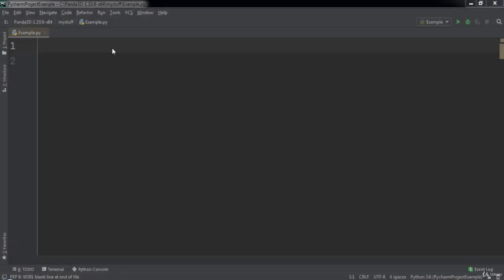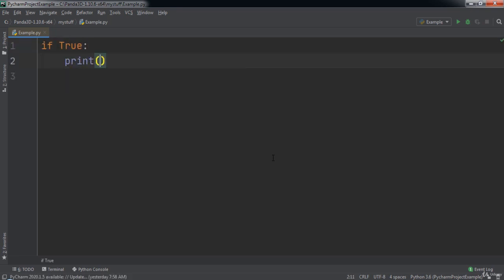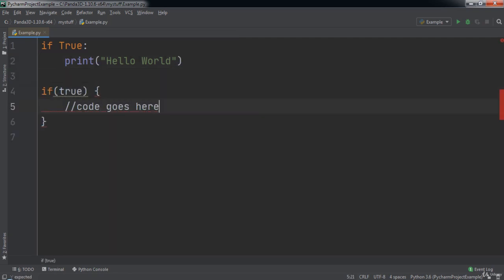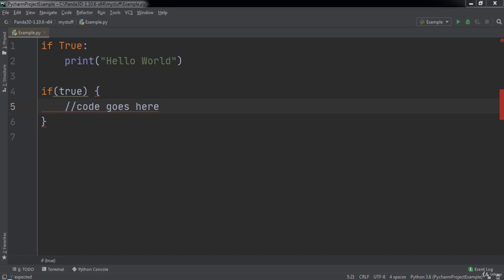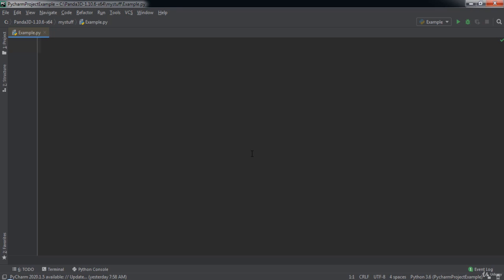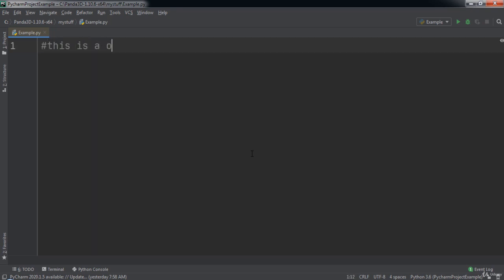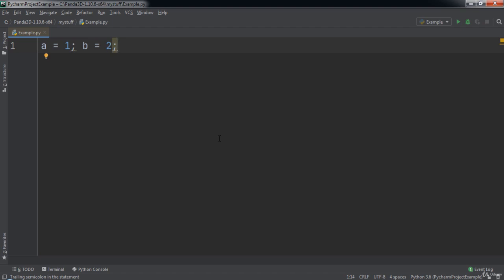14. Basic python syntax